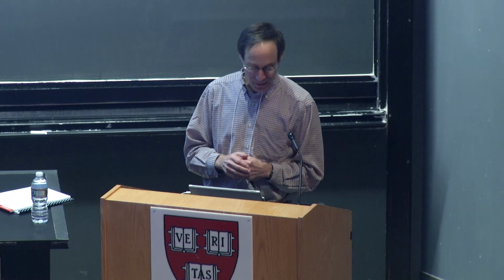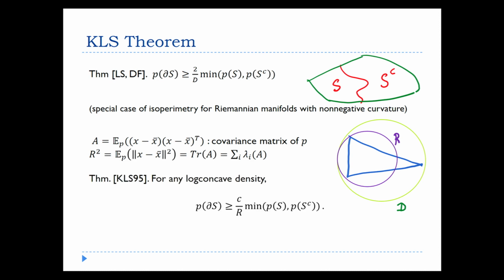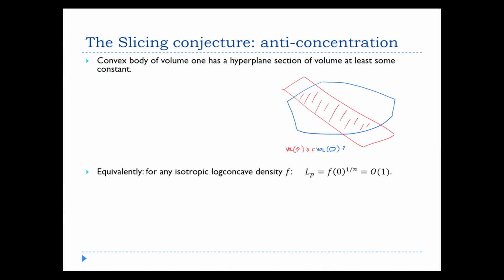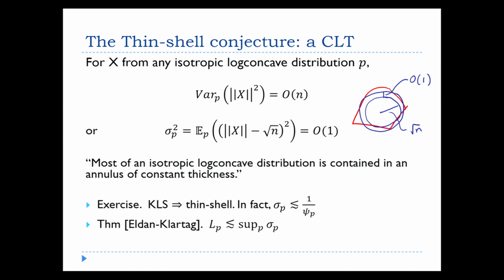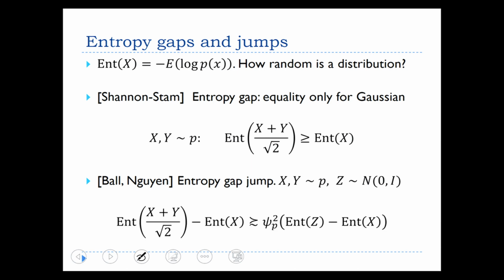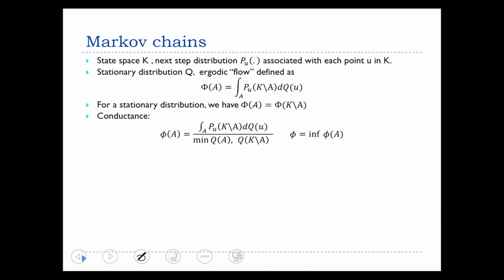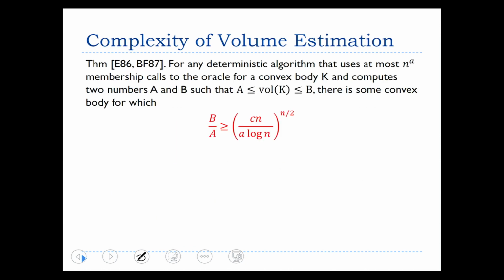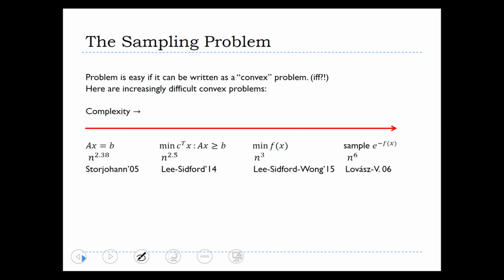Santosh Vempala: The KLS conjecture I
This talk was given on Saturday November 18 2017 at the Harvard CDM conference.